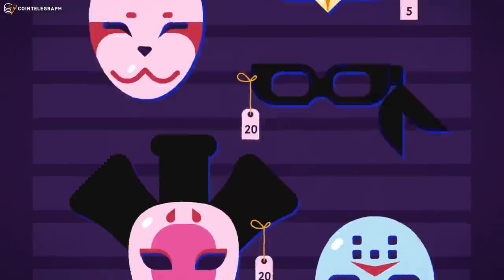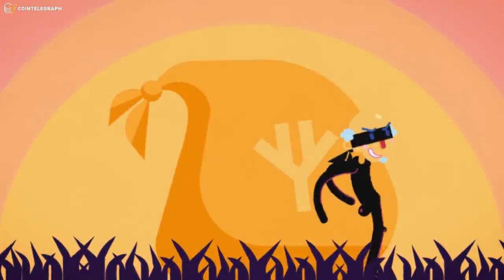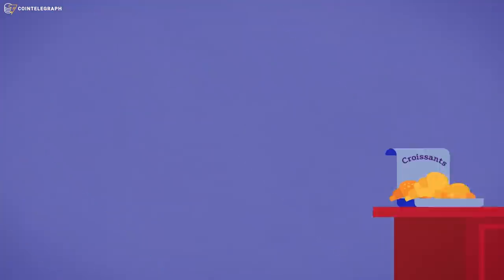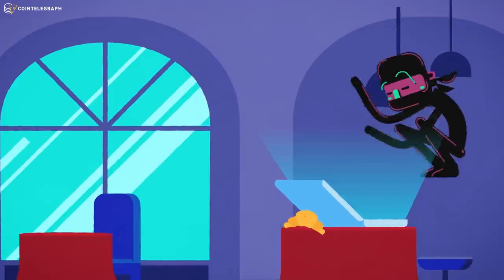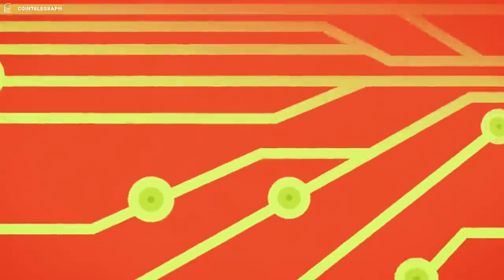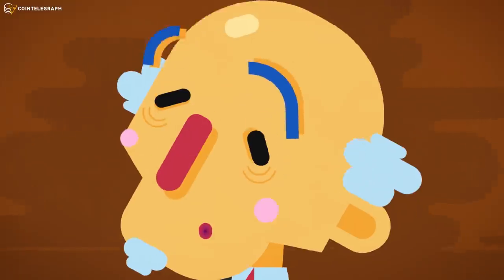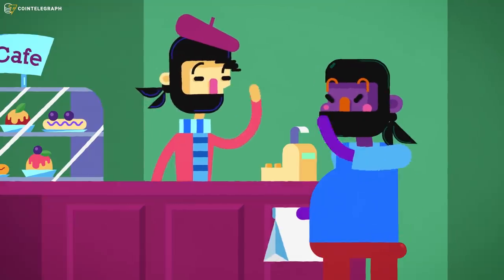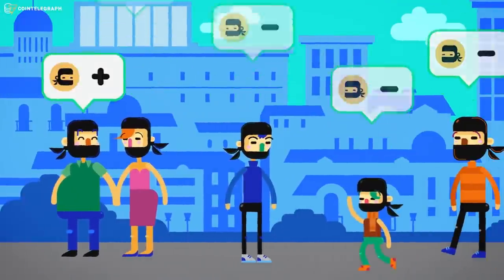Blockchain Ninja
Blockchain Ninja: use brain, learn fast, evolve!